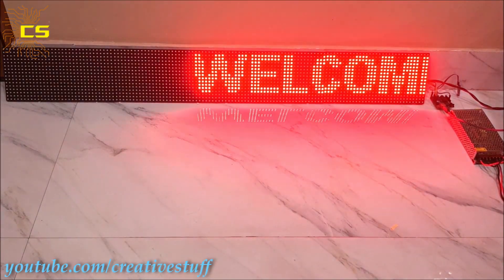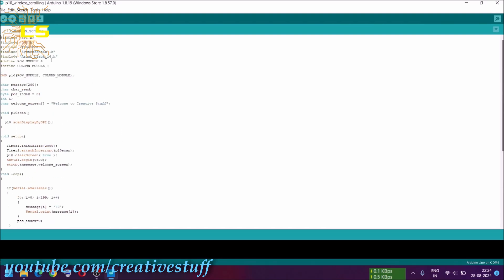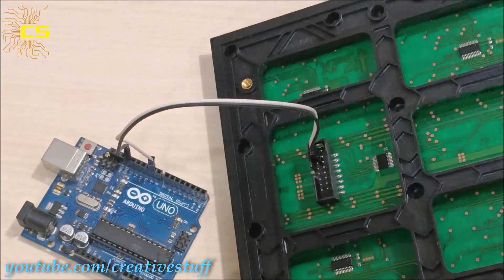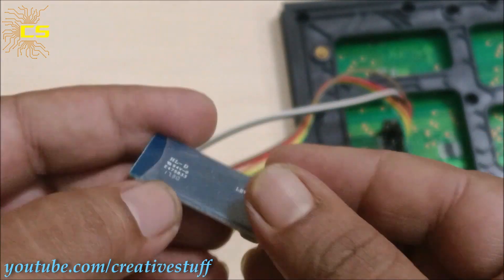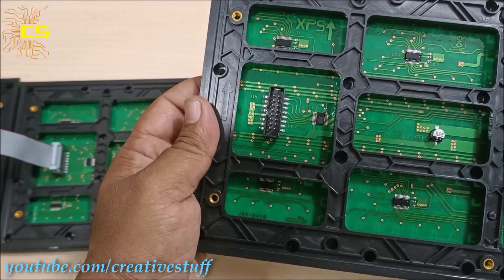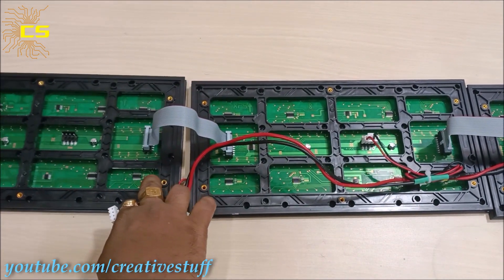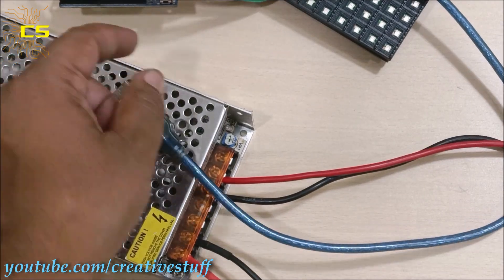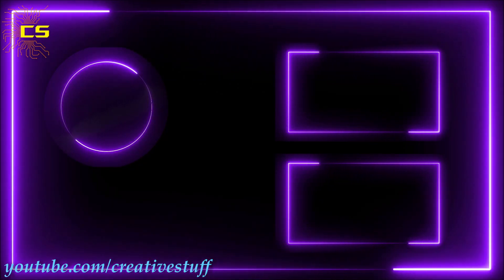How to Make a LARGE SCROLLING TEXT Display at Home 2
In this video we are going to make this Large Scrolling text display using Arduino and P10 Modules.

  This program can actually be used to make a genuine LED Display board.

  A LED display is a flat panel display that uses an array of light-emitting diodes (LEDs) as pixels for a video display. Their brightness allows them to be used outdoors where they are visible in the sun for store signs and billboards. In recent years, they have also become commonly used in destination signs on public transport vehicles, as well as variable-message signs on highways. LED displays are capable of providing general illumination in addition to visual display, as when used for stage lighting or other decorative (as opposed to informational) purposes.

  To make this Scrolling text display we are going to need:-

4x P10 modules(single colour)
1x 5 volt power supply
3x P10 data cables(provided with the p10 module)
Power cables
Jumper wires

FULL CIRCUIT DIAGRAM CAN BE FOUND IN THE VIDEO.